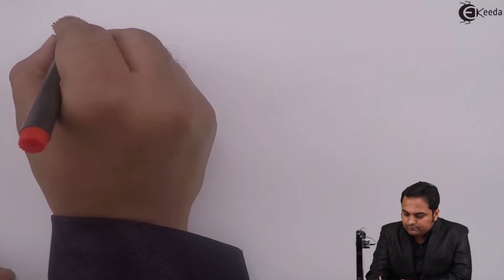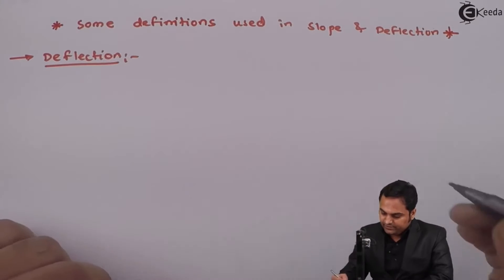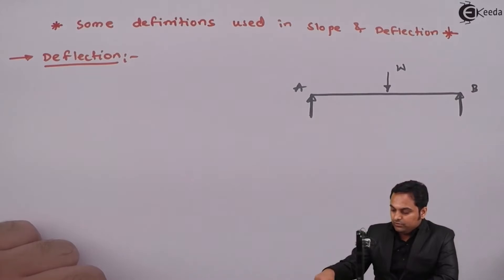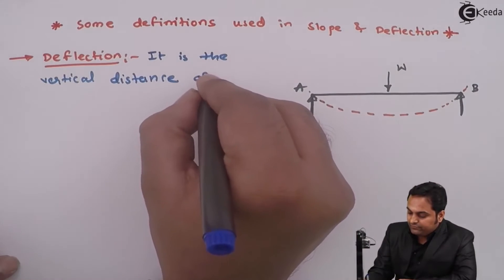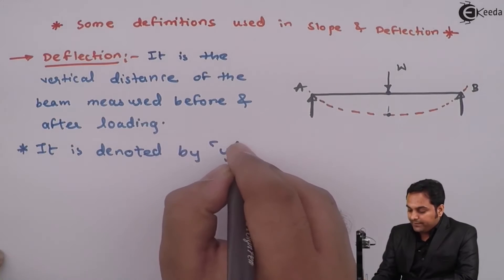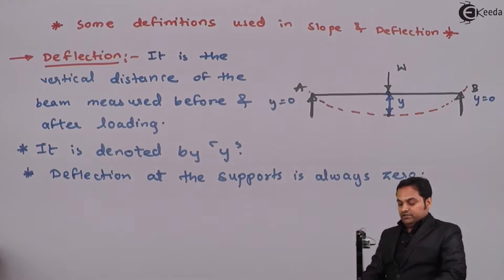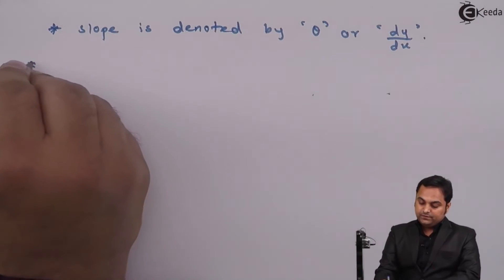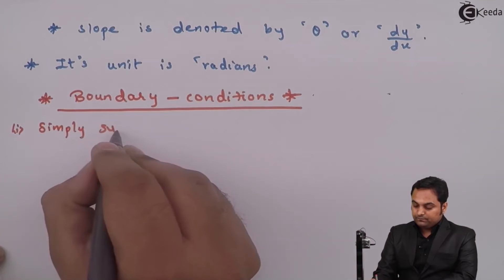Definition of Slope and Deflection